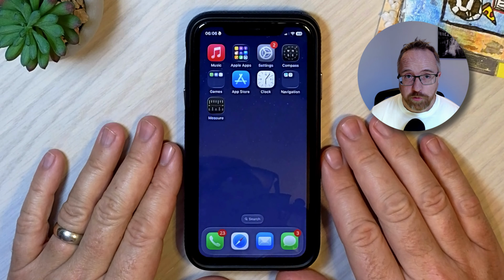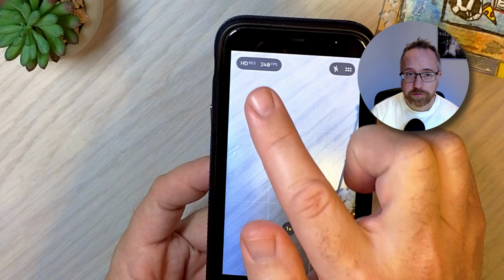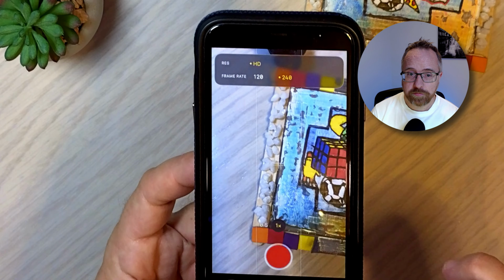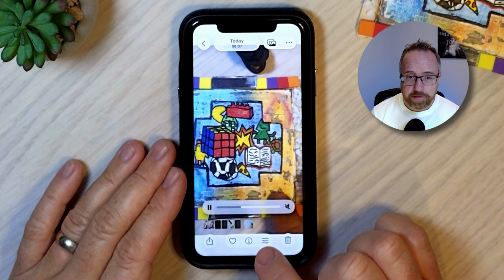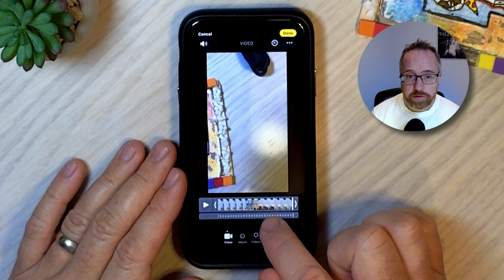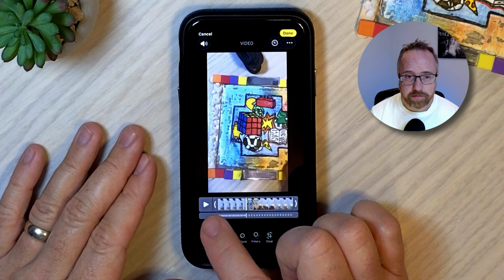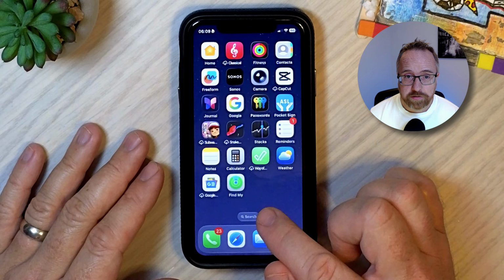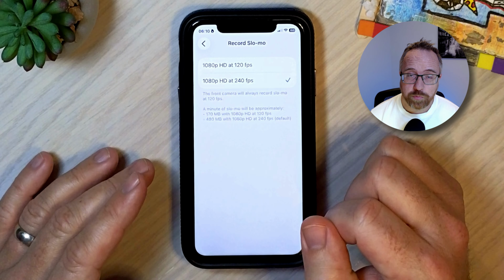Learn How to Record Slo-Mo Video on iPhone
Learn how to record Slo-Mo video on iPhone. You should also Scam-Proof your iPhone in under 5 minutes with my FREE and SIMPLE 4-point checklist. Protect yourself now, it's FREE This tutorial guides you through the steps to use the iPhone camera, making it simple to create captivating slow-mo content. Discover how to shoot slow motion video and adjust your iPhone camera settings for the best results, ensuring you master the slow motion tutorial in no time.

Timestamps

00:00 Open iPhone Camera App
00:15 Select Slo-mo Mode
00:26 Adjust Resolution and FPS
00:50 Record Slow Motion Video
01:05 Playback and Quality Results
01:25 Edit Video Speed Sliders
01:45 Customize Slow Motion Section
02:10 Preview Edited Motion Clip
02:45 Record Slo-mo Camera Settings
03:15 Manage Video File Size